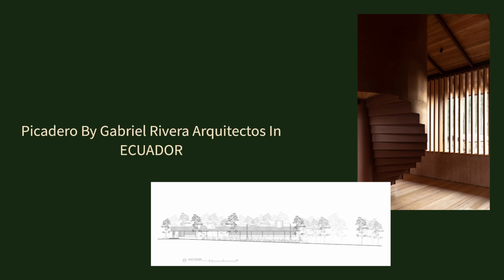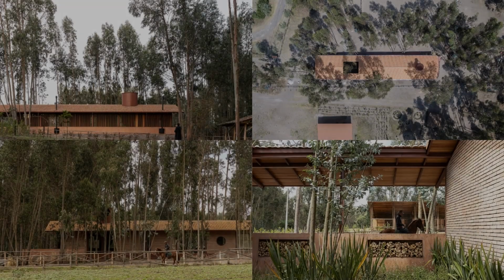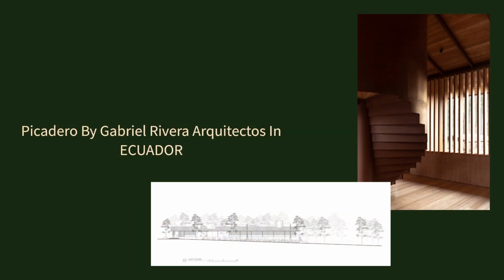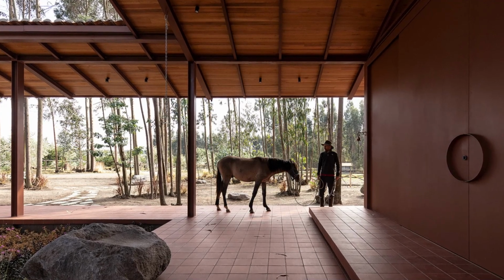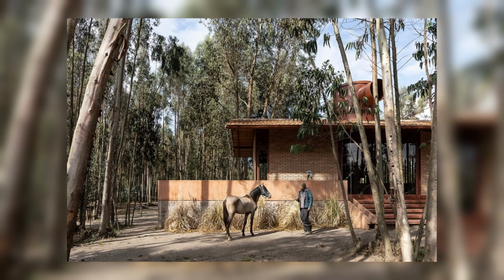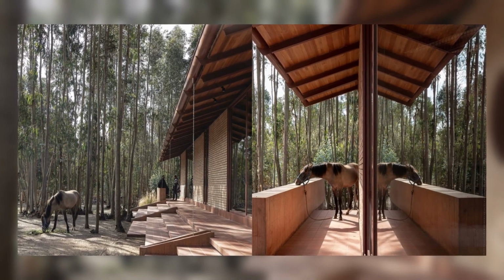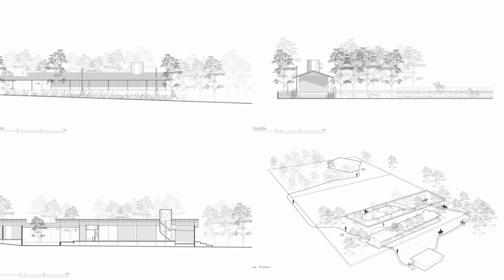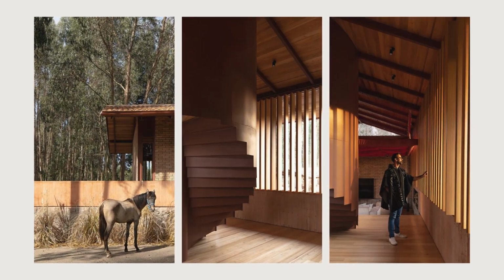Picadero By Gabriel Rivera Arquitectos In ECUADOR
El Picadero is located in the Andes Mountains, in the province of Cotopaxi, Ecuador, in the Tanicuchí Parish. Located in Lasso, the project sits in a rural area dedicated to agriculture and cattle raising. Due to its proximity to the Cotopaxi volcano and Los Ilinizas, it is characterized by a cold climate, sandy soil and Andean vegetation, where eucalyptus trees, which are not native, have spread throughout the area. The 5,000 m2 rectangular lot, is full of eucalyptus trees that paint the ground in reddish, brown and mustard colors when leaves fall. The main house is located on the east side of the lot, while the stables are located on the west side. The purpose of the commission was to develop an in-between space, considering the main house and the stables around it. A space composed of a jumping arena for horses, a service area, and a versatile space designed to change over time (initially a play area that is meant to evolve into suites and a common area).

Archi Studio

Architects: Gabriel Rivera Arquitectos
Area:
408 m²
Year:
2022
Photographs:JAG Studio
Manufacturers:  Briggs, Falco, Saftey Group
Lead Architects: Gabriel Rivera
Design Team: Diego Rivera, Belén Andrade, Danilo Yambay, Francisco Balarezo, Pedro Granizo
Collaborator: Margarita Quishpe
Country: Ecuador